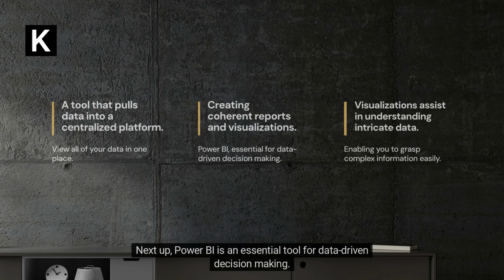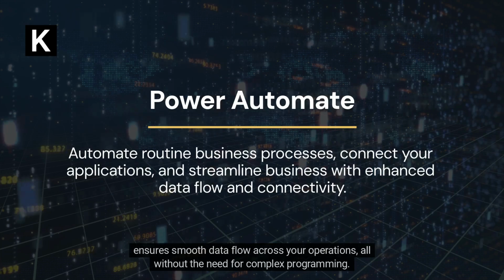Transform Your Business Data Handling with Microsoft Power Platform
Discover how Microsoft Power Platform can transform the way your business handles data, automates workflows, and enhances decision-making. Whether you're looking to improve decision-making or boost efficiency, see how you can unlock valuable insights with tools like Power BI, Power Apps, and Power Automate.